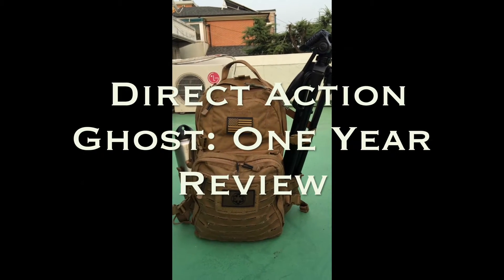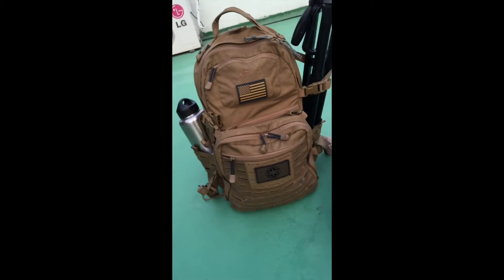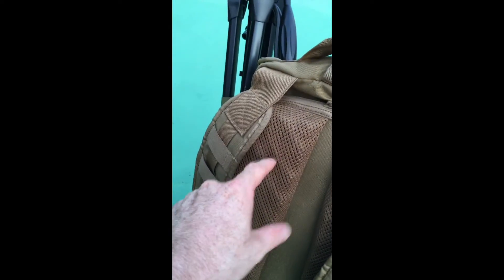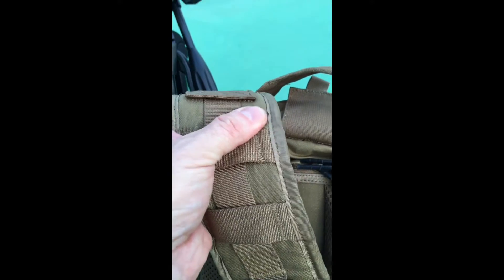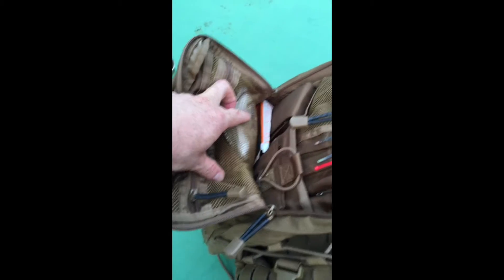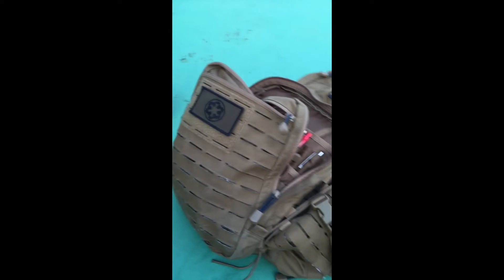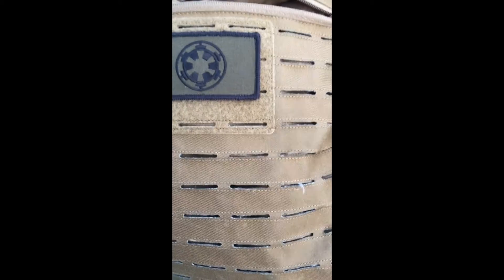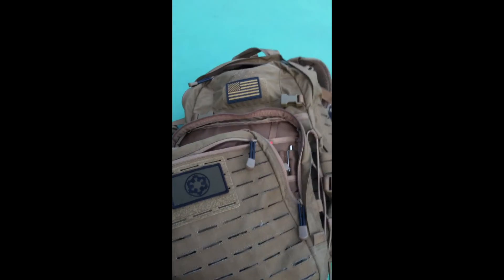Direct Action Ghost: One Year Review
This video is a one year review of the Direct Action Ghost. Overall a solid pack with some minor deficiencies.

Update:
After filming this my left shoulder strap buckle broke. I've contacted DA to see if it can be replaced.